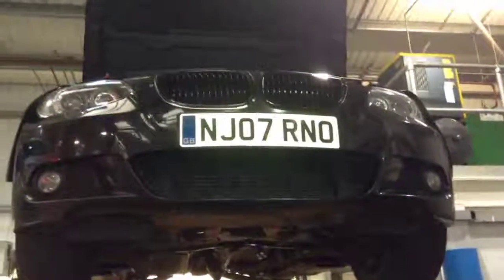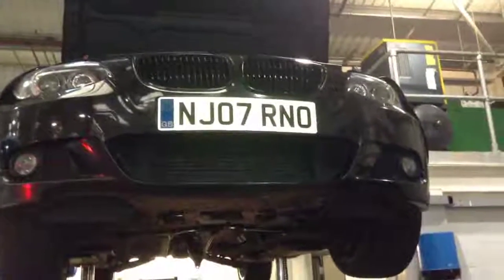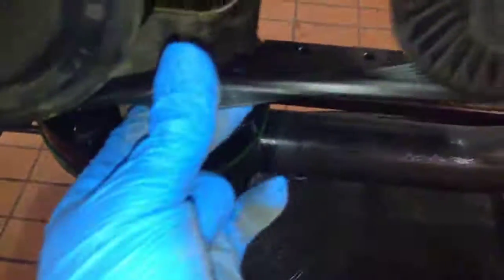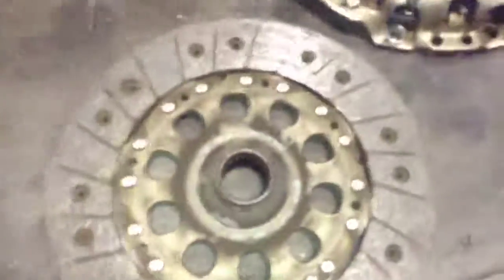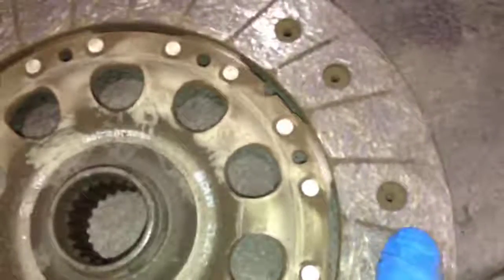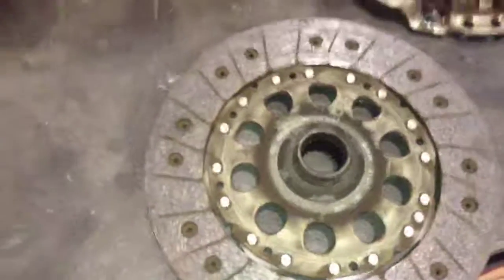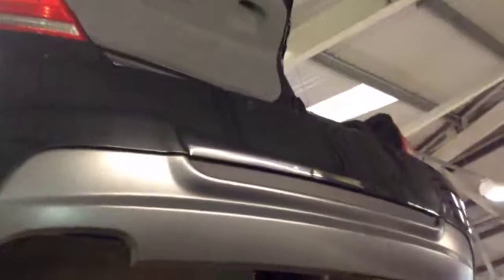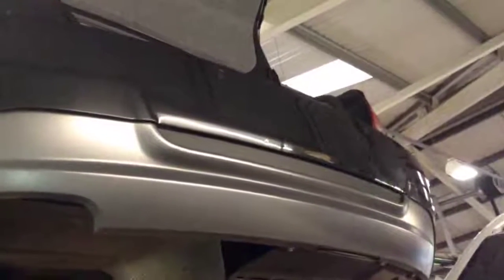Vehicle Health Check from Cooper BMW Colchester Workshop